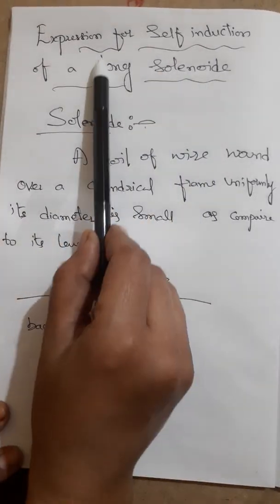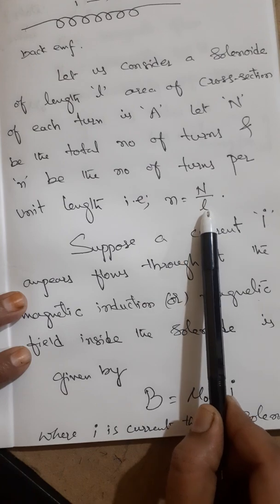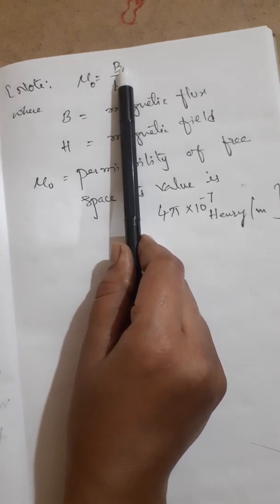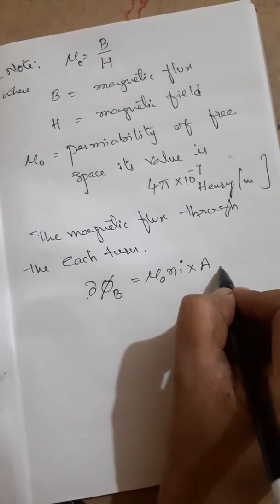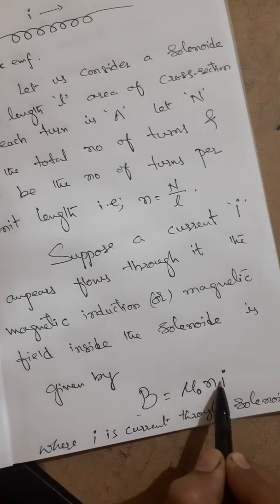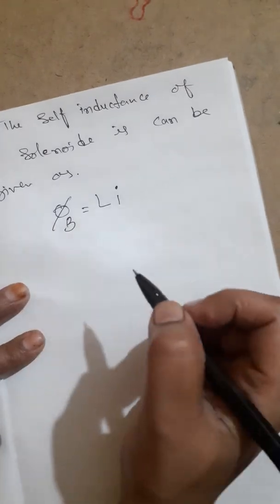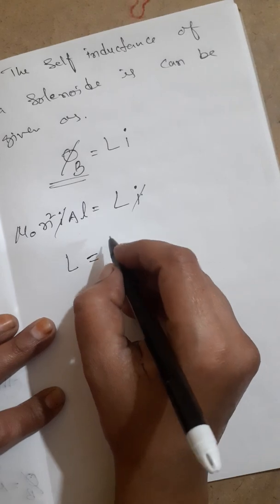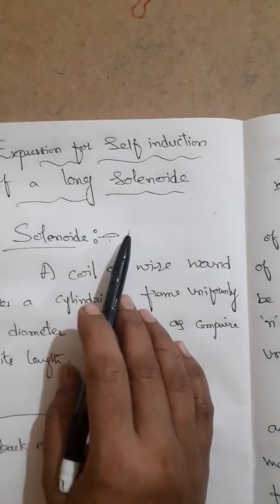EXPRESSION FOR SELF INDUCTANCE OF A LONG SOLENOIDE.